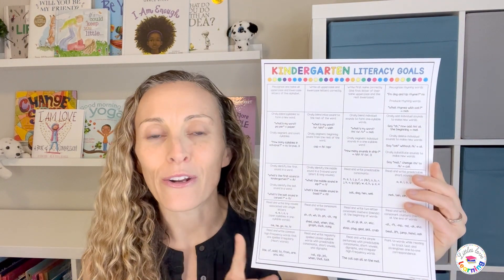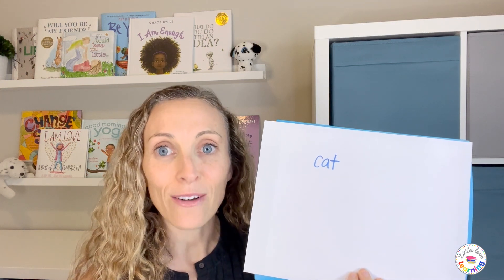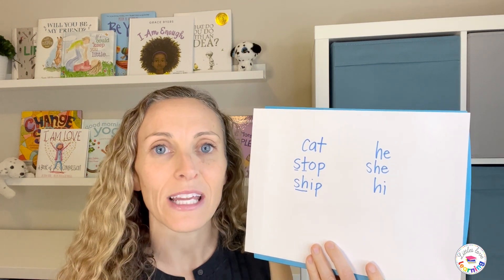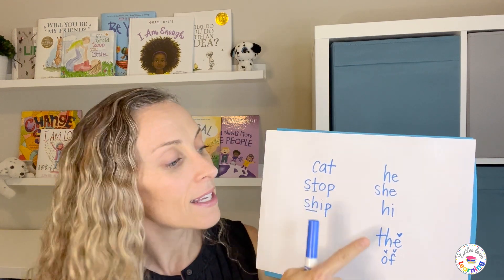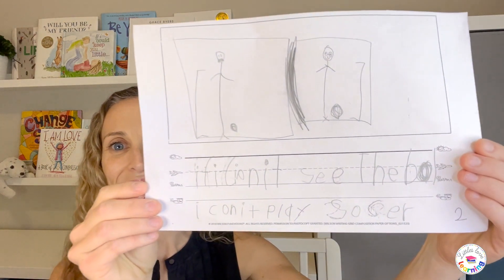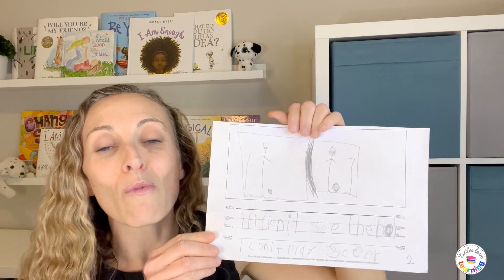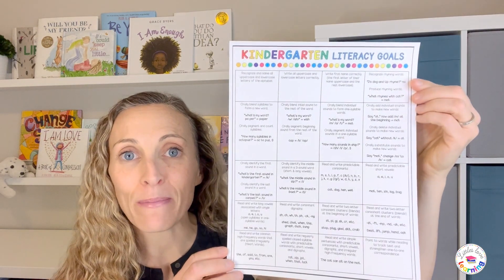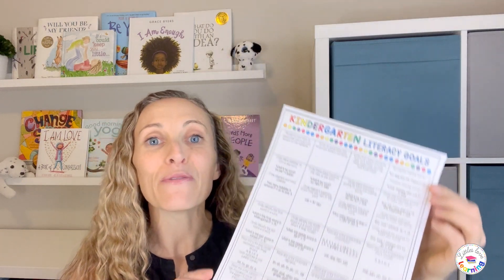Can Your Child Read Their OWN Writing? Phonetic Writing Tips for Preschool, Pre-K, & Kindergarten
As parents & teachers of preschool, pre-k, and kindergarten littles, we spend SO much time helping our children learn to read...but are we forgetting about making sure they can write, too?

Not only do we want students to write and spell words with phonics patterns they've learned, but we also want to make sure they can READ their own writing back to us!

Keep watching for an example of a 5 year old's writing to see which phonics patterns he's learned, and which ones he's still working on.
Reading and writing go hand-in-hand 00:00
FREE End of the Year Literacy Goals 1:06
Examples of words kindergarteners should be able to read and spell 3:03
5 year old phonetic writing example 8:18
Your child should be able to READ their own writing 13:19
Phonetic writing vs. nonphonetic writing 15:00
Reach out with any questions! 17:07

Looking for MORE videos to help your little one learn? Check these out:

Happy Learning!
-Erin